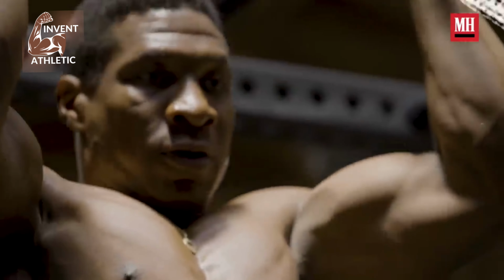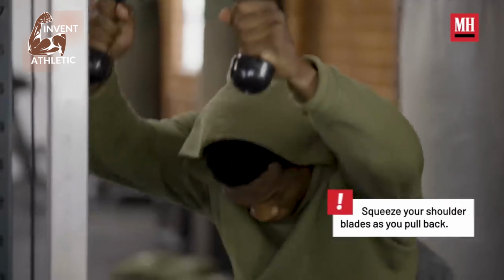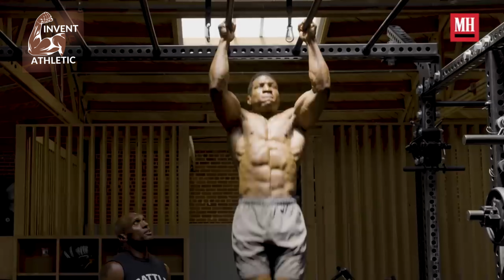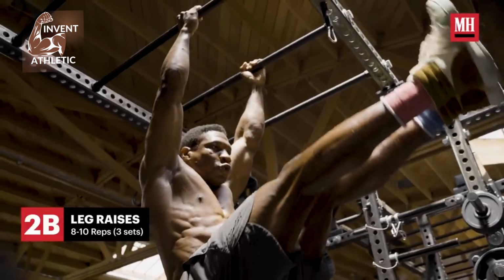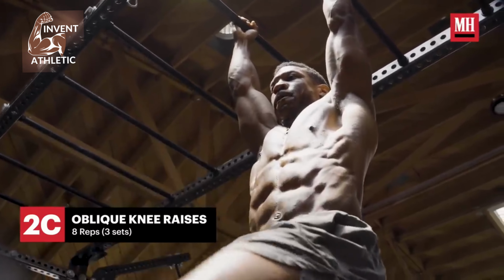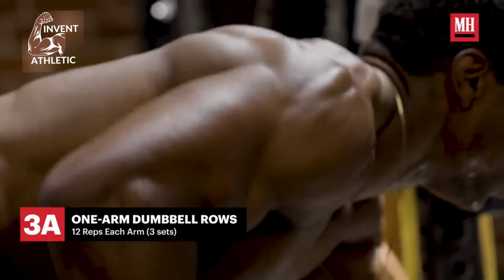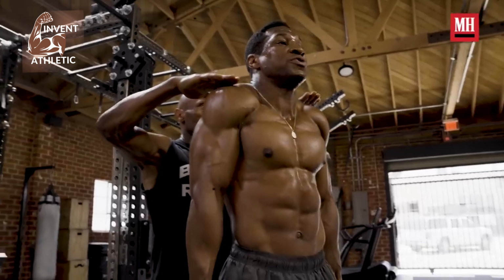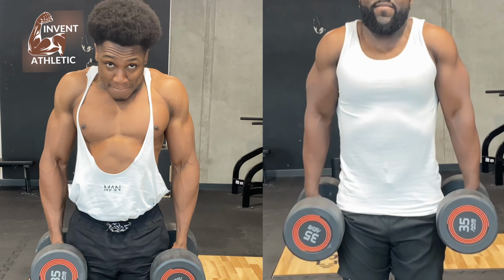WE DID IT - Jonathan Majors' CREED III Upper Body Workout - Fun But Tough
Get Ripped Like a Hollywood Star: Jonathan Majors' Secret Workout Revealed | InventAthletic FT @menshealthmag

Looking to train like a Hollywood star and get in the best shape of your life? We tried the Creed3 movie workout routine of actor Jonathan Majors and let us tell you, it's challenging, but definitely worth the hype.

In this video, we replicate the workout routine and guide you through each exercise, from the intense Assault bike warm-up to the one arm dumbbell rows and dumbbell shrugs. Thanks to Men's Health for sharing this amazing workout routine with us.

Watch now to see if you have what it takes to keep up with the Creed3 workout.

Let's make gains together! 💪

We post daily content to keep you motivated and help you reach your fitness goals.

IF WE CAN DO IT YOU CAN DO BETTER!